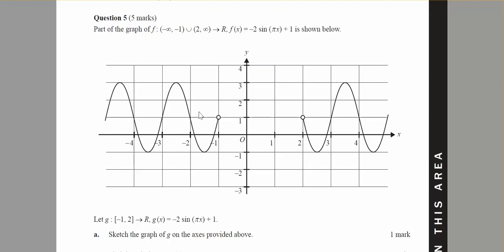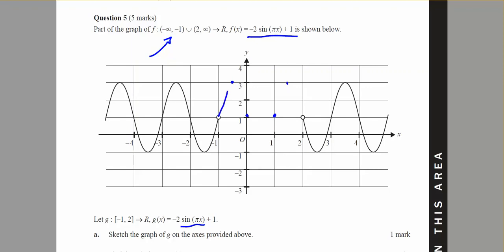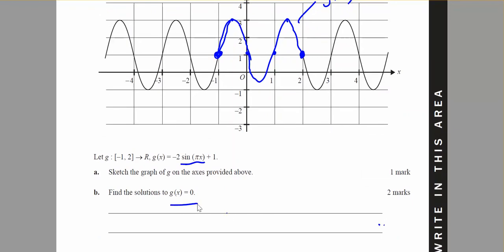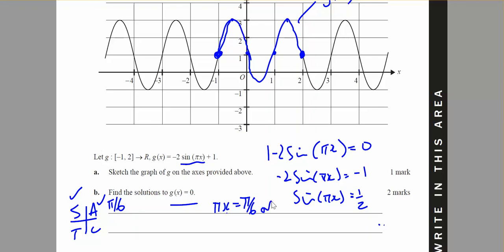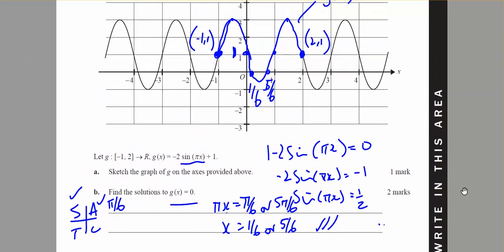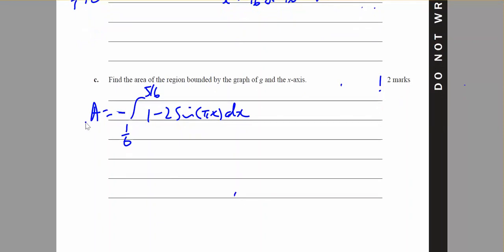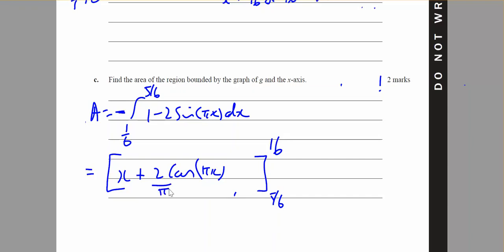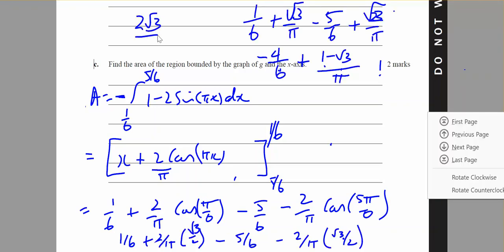mm34 VCAA NH 21 Ex 1 no5